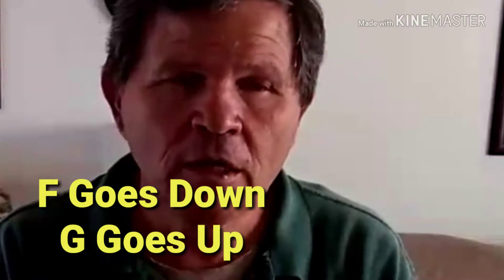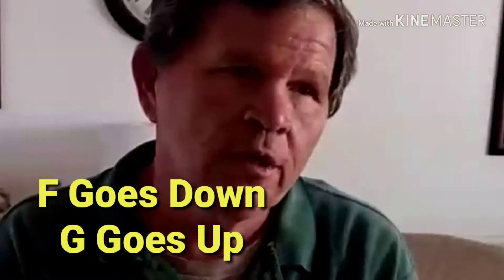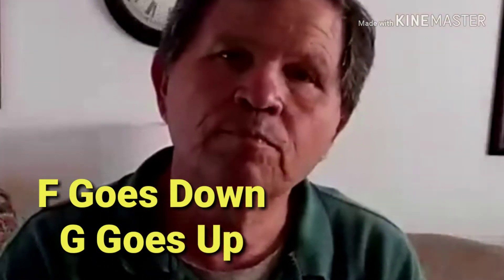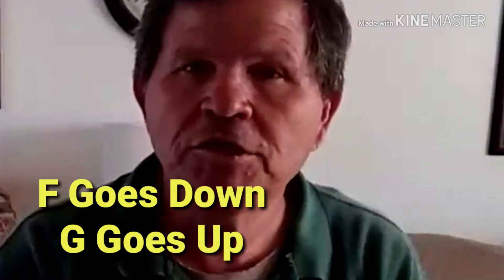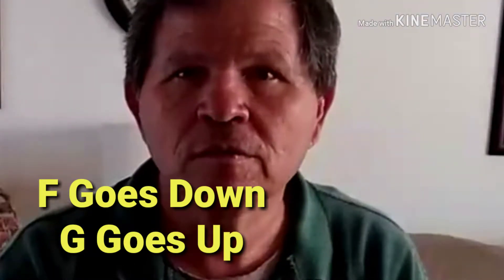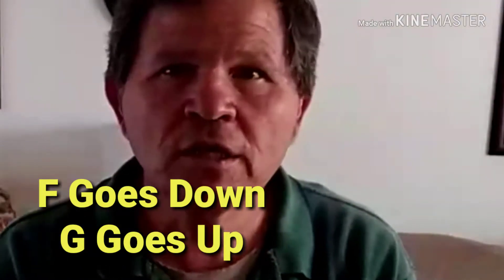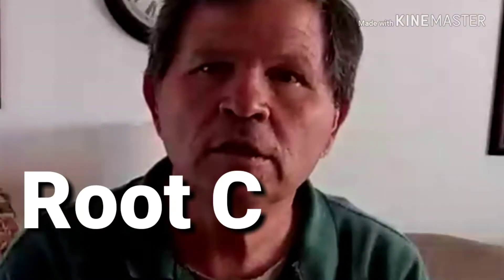Learn and practice practical ear training. One of many training videos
Practical Ear Training